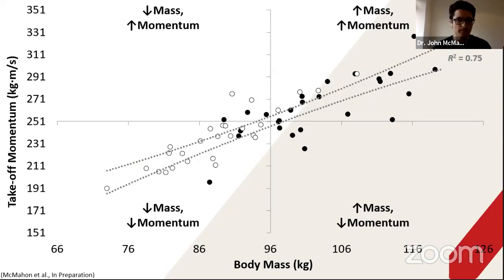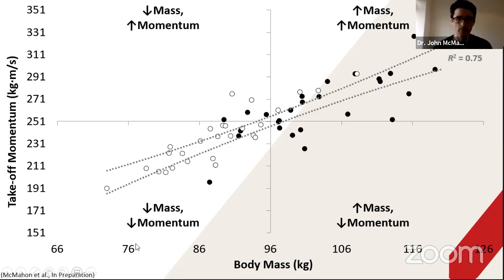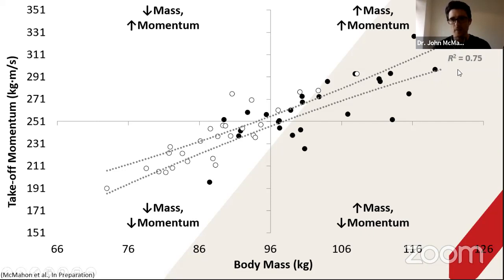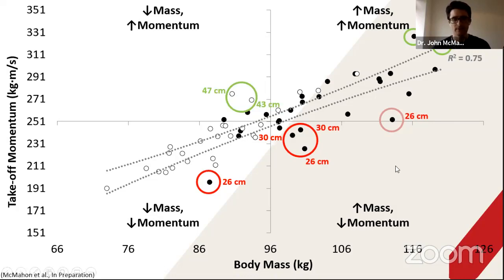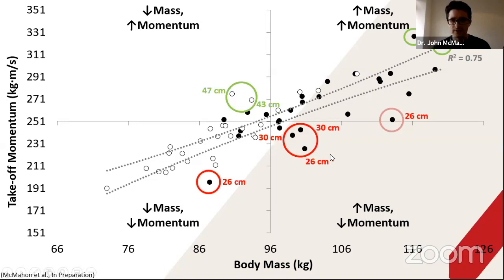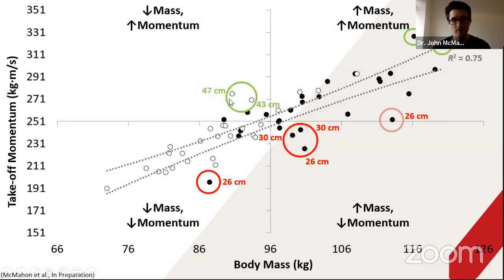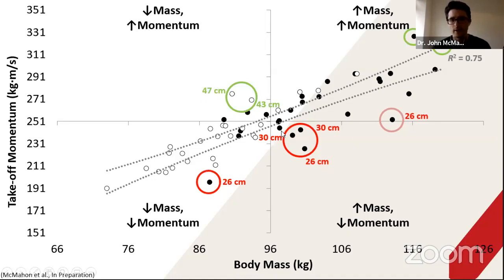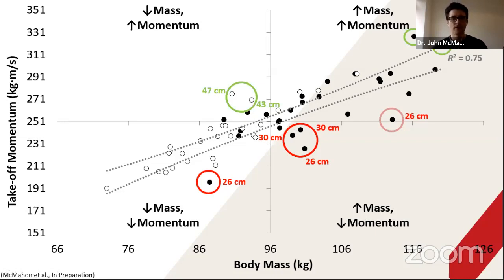Dr. John McMahon: Are Athletes Using Their Bodymass Effectively? ︱HawkinDynamics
Dr. McMahon shows a never before seen quadrant scatter chart to help determine if an athlete is using their bodymass effectively.